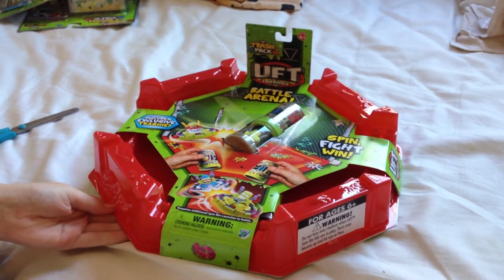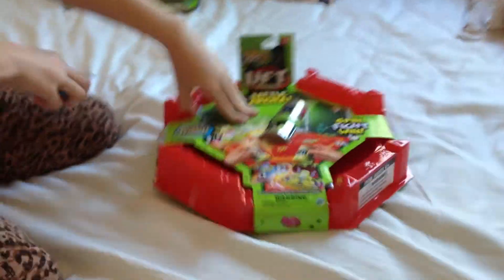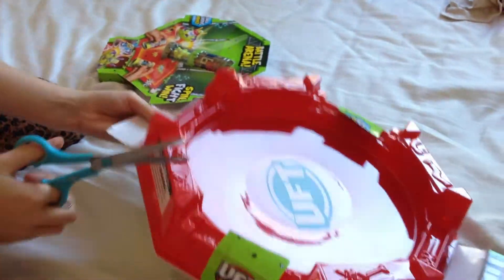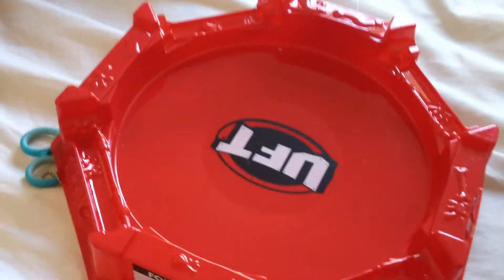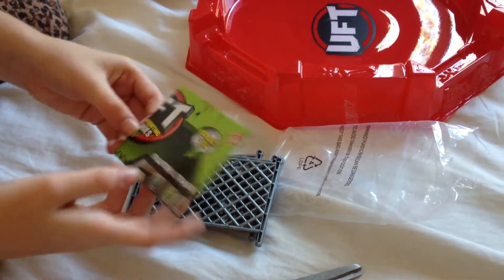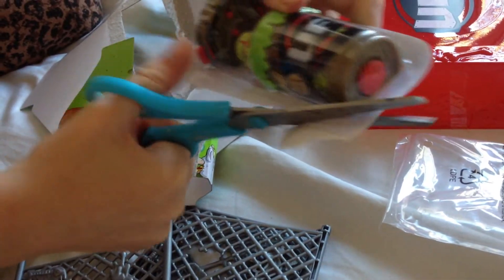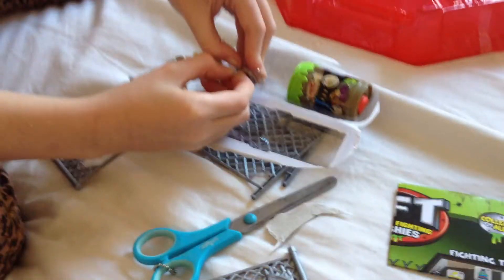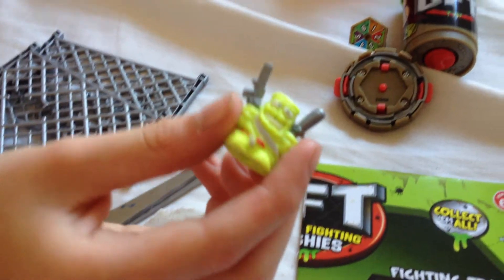Trash Pack UFT Fighting arena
See me unbox my new fightier arena. This is where the fighter trash go battle.